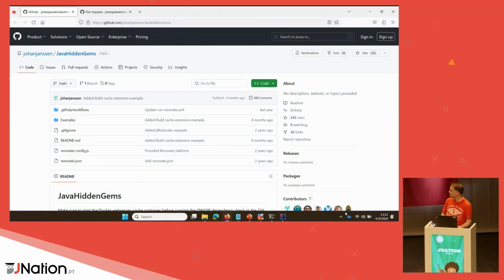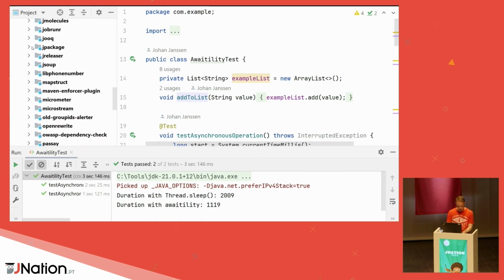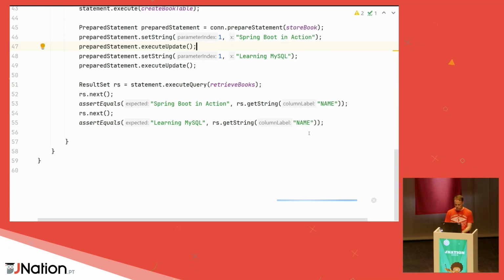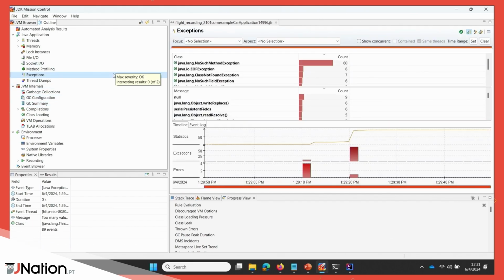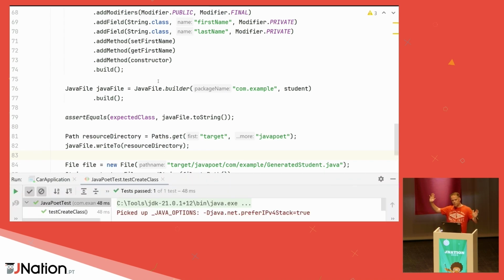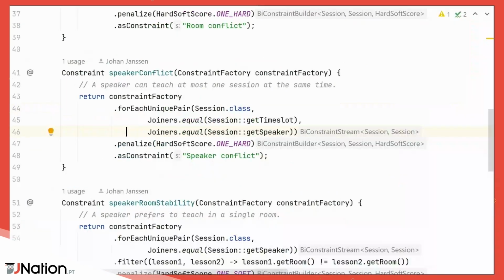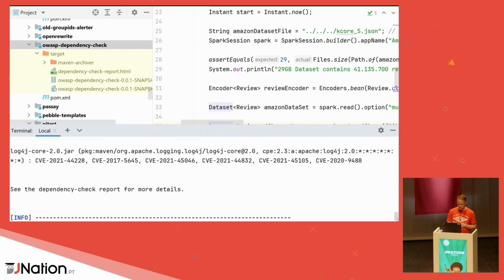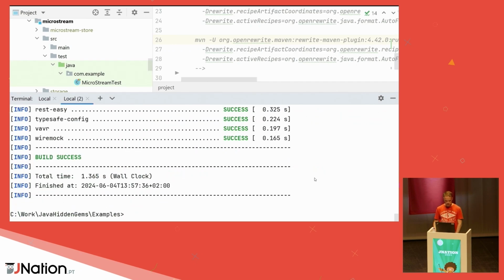Java's Hidden Gems: Tools and Libraries by Johan Janssen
Johan is working as software architect at ASML. He has been working for various demanding companies where rapidly delivering high-quality software was very important. Johan regularly writes articles and presents about various subjects, but mainly around Java. He spoke in 20 countries at more than 40 different conferences such as JavaOne, GOTO Amsterdam/Berlin/Copenhagen, Devoxx BE/UK/PL, JavaZone, J-Fall, Jfokus, JavaLand, Scala Days Berlin/New York. Johan received the JavaOne Rock Star and Oracle Code One Star awards.